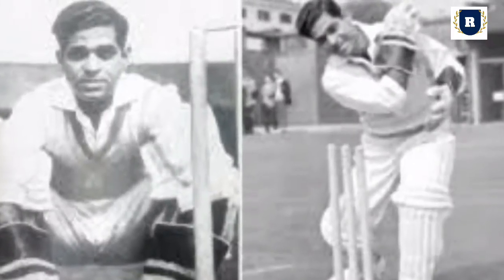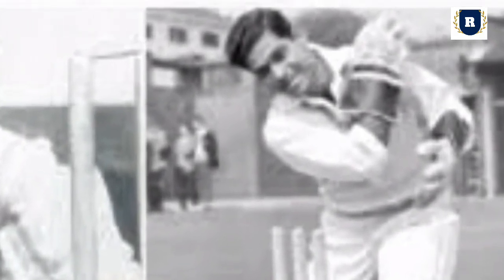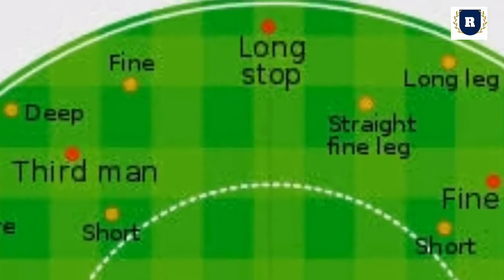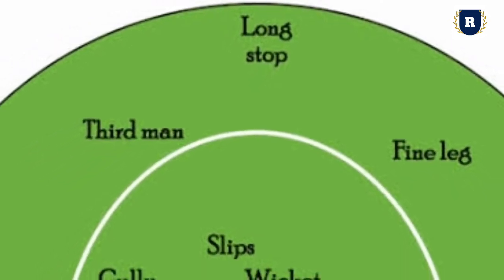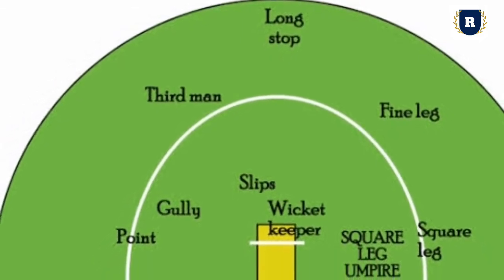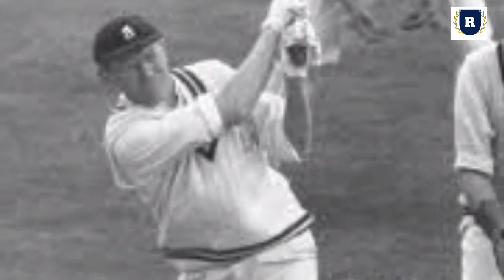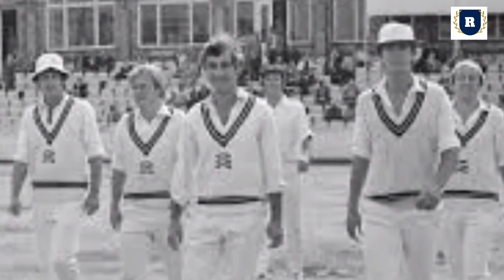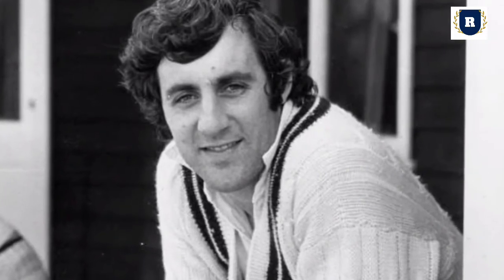Cricket matches without wicket keepers ? | is it possible ? | Tamil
Hello everyone !